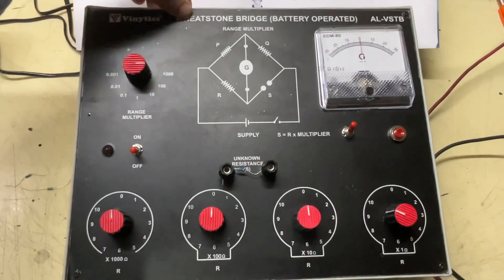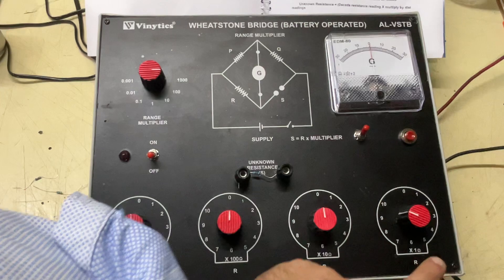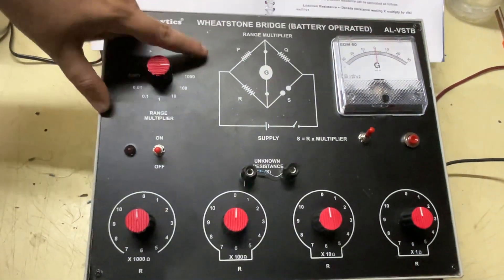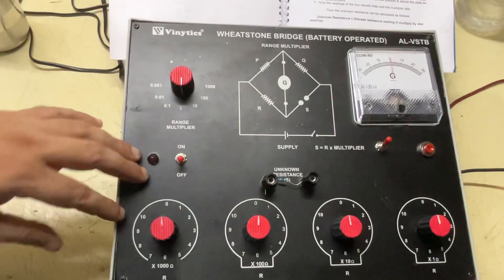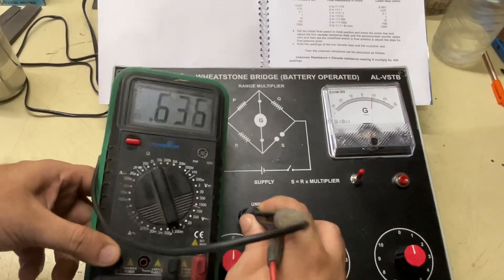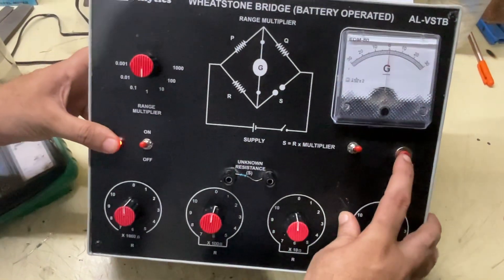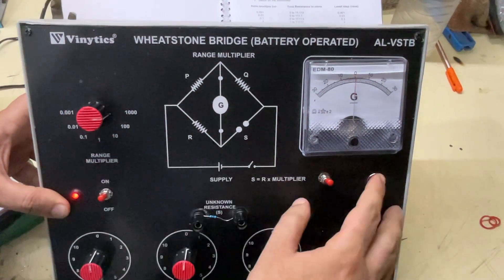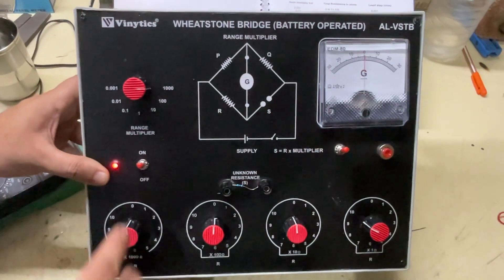30 July 2024